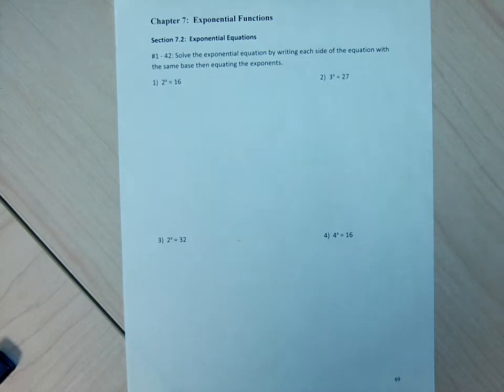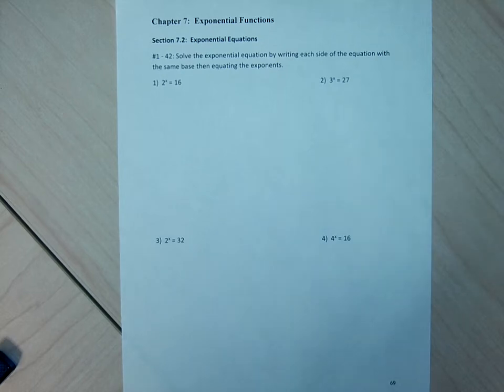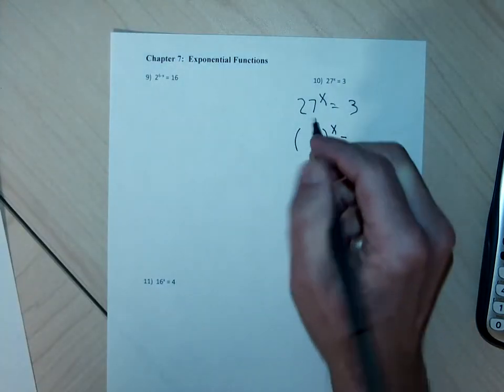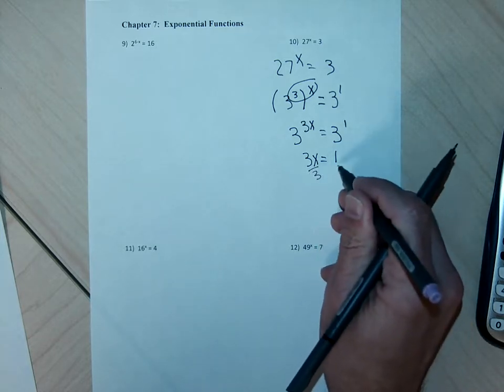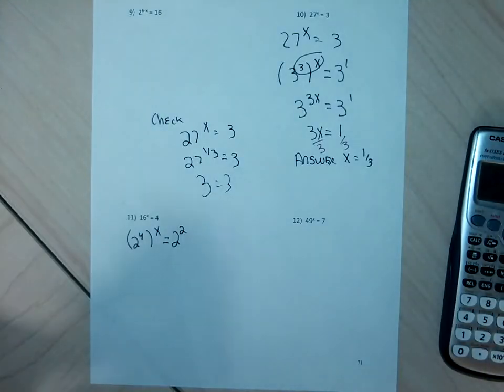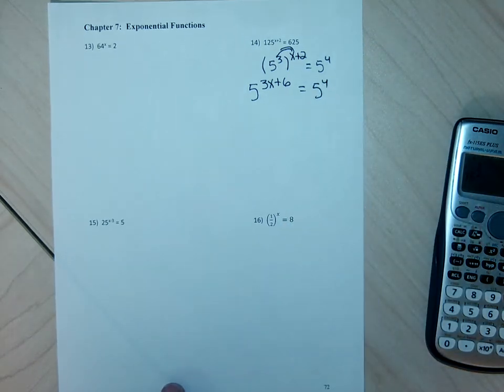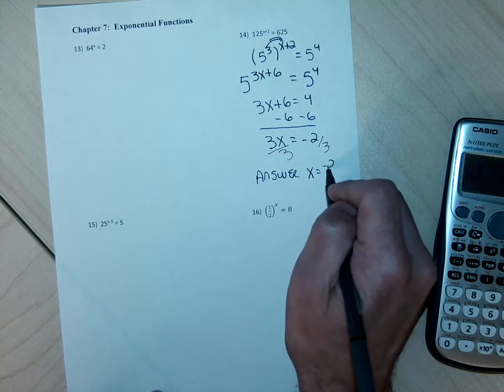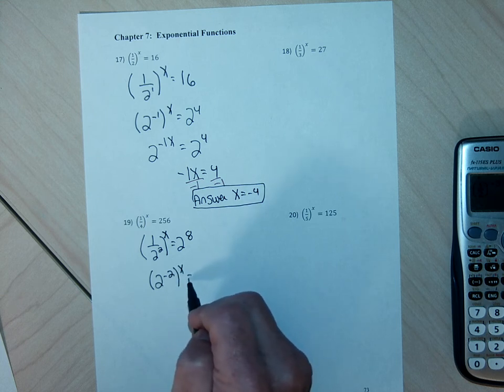section 7 2 part 1 of 2